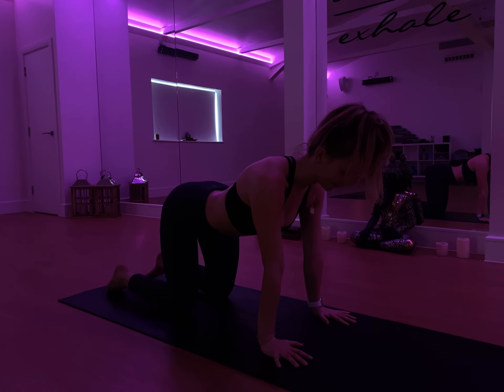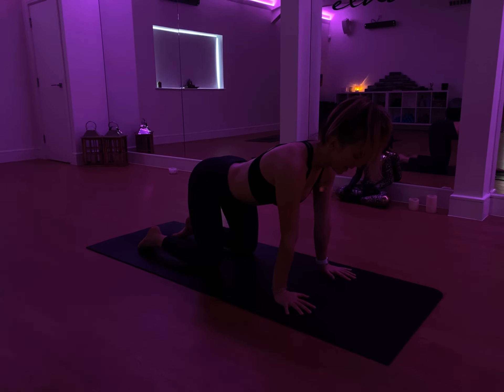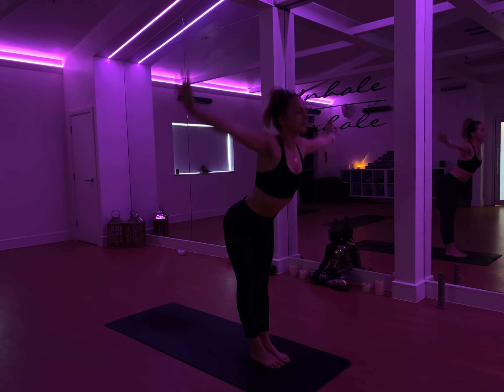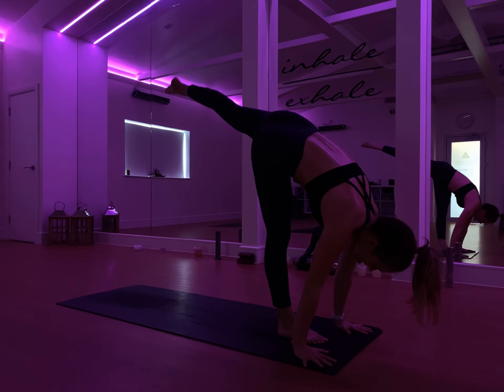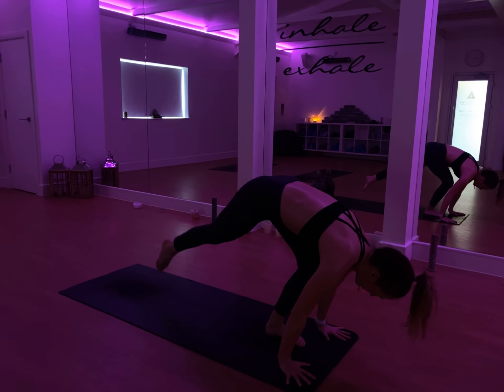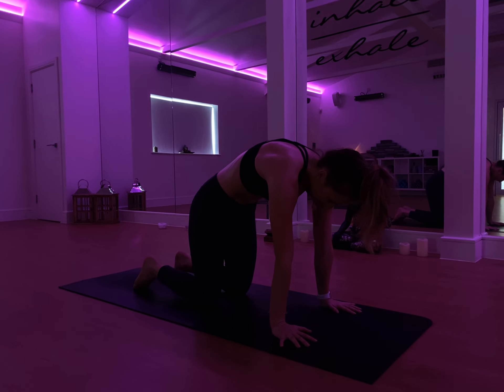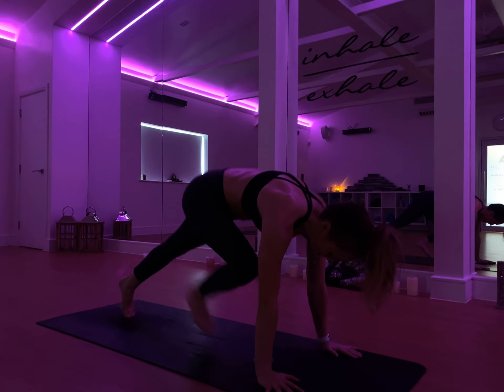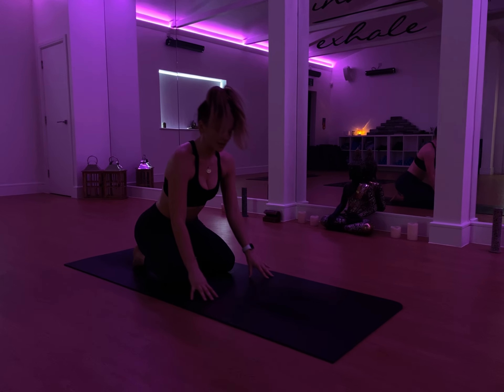YOGA | For Finding Your Handstand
This video is a flow focused on firing up the core and building strength in the shoulders.
Build up the strength and balance required to hold a hand stand.